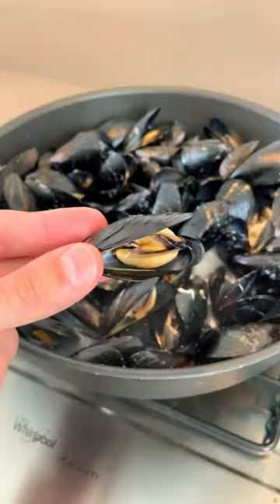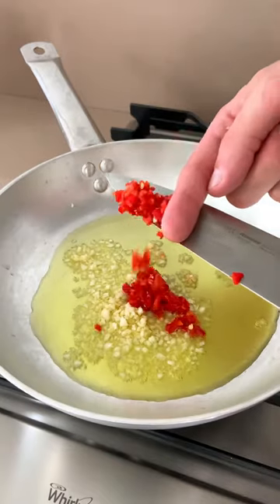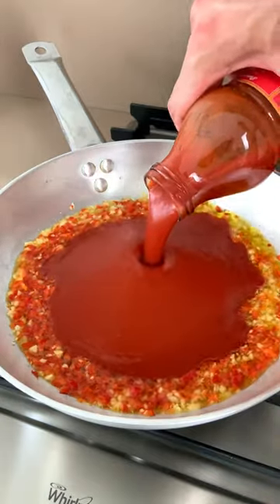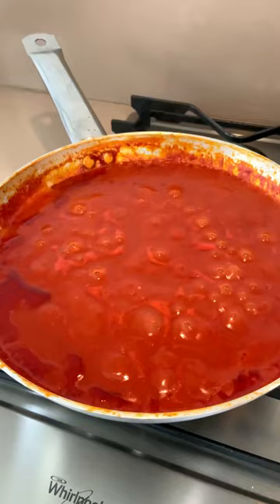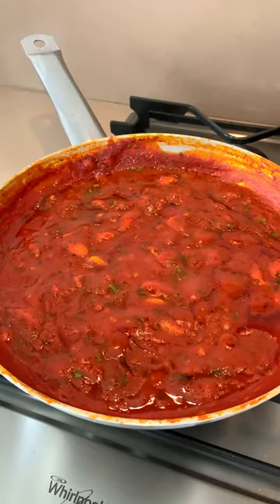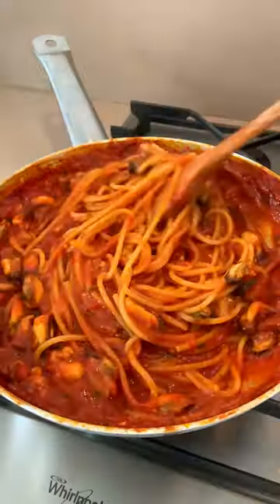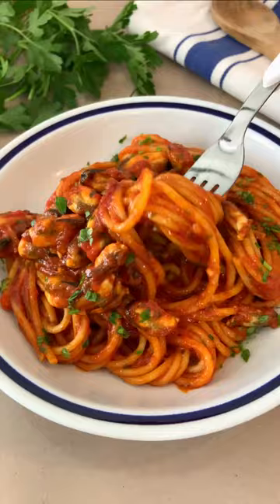Easy pasta recipe, ready in 10 minutes! 😍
Full recipe is on my IG!